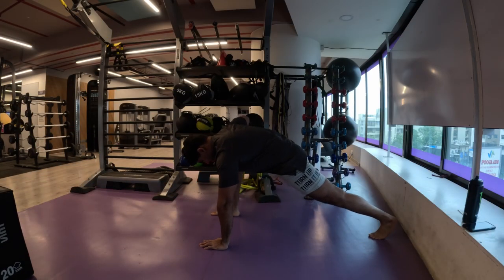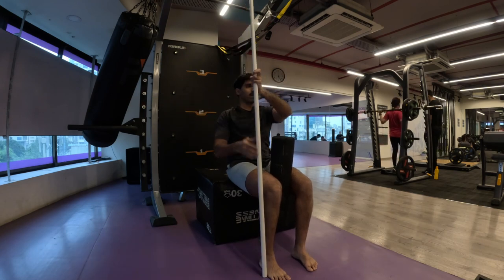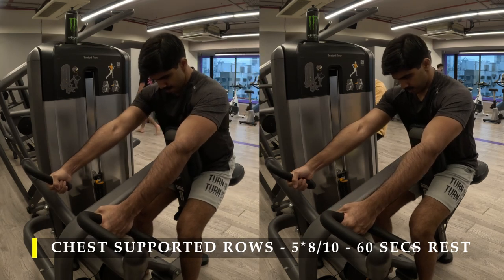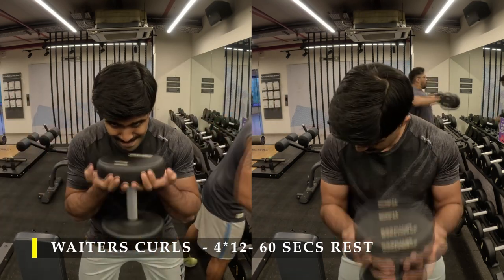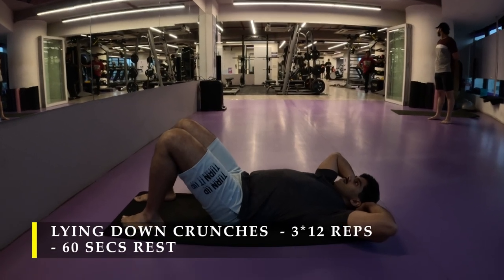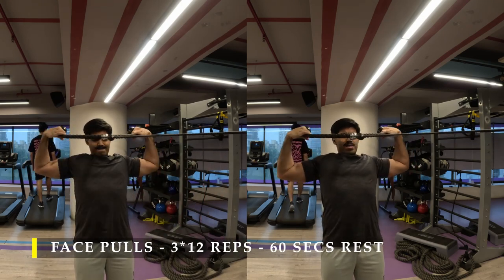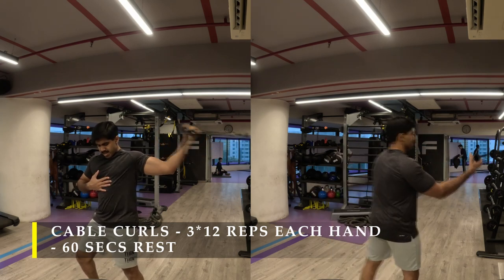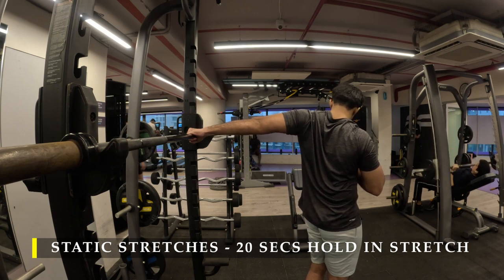Complete pull workout V2...Day-54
0:00 The greatest stretch
01:27 Mobility work
02:08 Chest supported rows
04:26 Lat pull overs
05:46 Waiters curls
06:40 Donkey calf raises
07:45 Crunches
09:41 Face-pulls
10:32 Cable curls
12:11 Static Stretching & Thank you